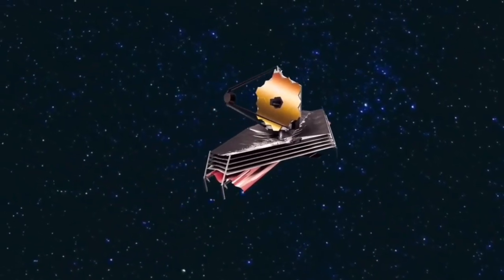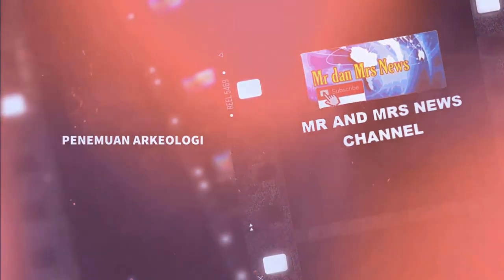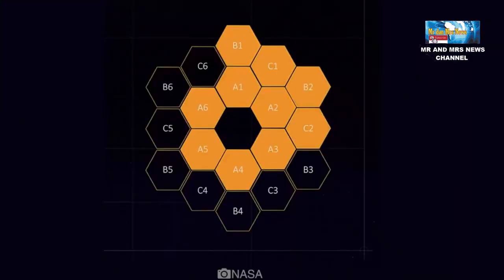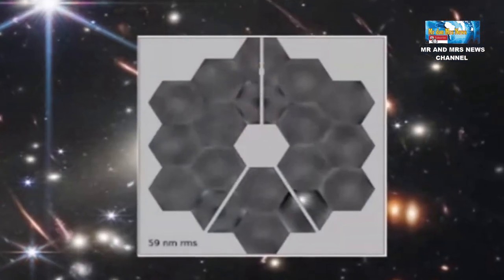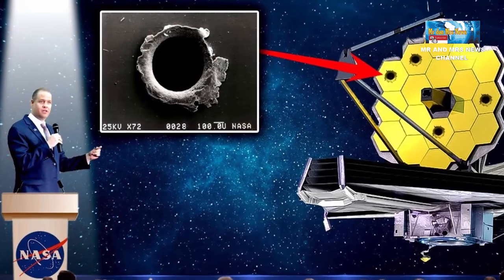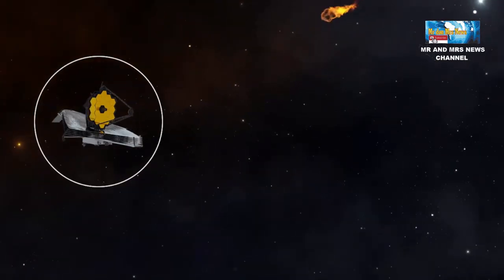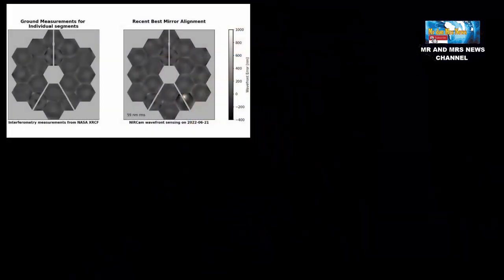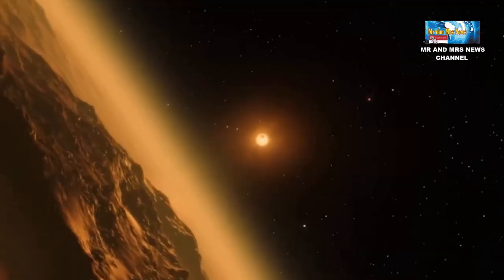WAH !! PENAMPAKAN TELESKOP JAMES WEBB DITABRAK OLEH METEOROID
TERIMAKASIH !!

JAMES WEBB'S TELESCOPE HIT BY METEOROID
Sejak diluncurkan pada 25 Desember 2021, Teleskop Luar Angkasa James Webb (JWST) NASA telah ditabrak oleh setidaknya 19 batu ruang angkasa kecil, termasuk satu batu besar yang meninggalkan kerusakan pada salah satu dari 18 cermin berlapis emasnya. Kini, peneliti NASA telah membagikan gambar pertama dampak kerusakan tersebut. Terlihat pada cermin C3 di sudut kanan bawah gambar, lokasi benturan muncul sebagai lekukan putih terang yang menodai permukaan cermin emas.Dampak dari tabrakan yang terjadi pada 23 Mei dan 25 Mei 2022 itu, meninggalkan kerusakan yang "tidak dapat diperbaiki" pada sebagian kecil cermin itu.
Namun, kabar baiknya, penyok kecil itu tidak menghambat kinerja teleskop sama sekali. Faktanya, kinerja JWST melebihi harapan "hampir secara keseluruhan."  Sejauh ini, enam mikrometeoroid telah meninggalkan "deformitas" yang terlihat pada cermin JWST.